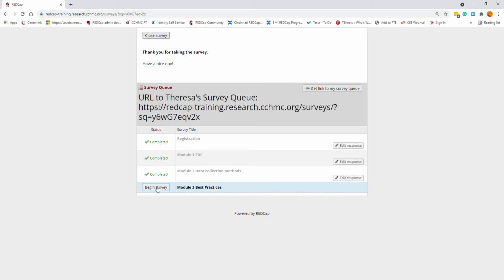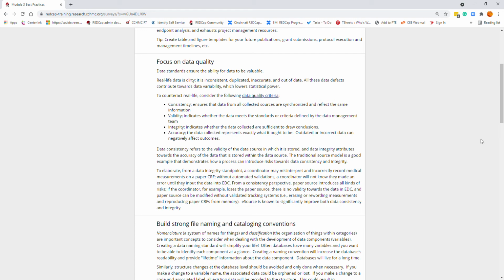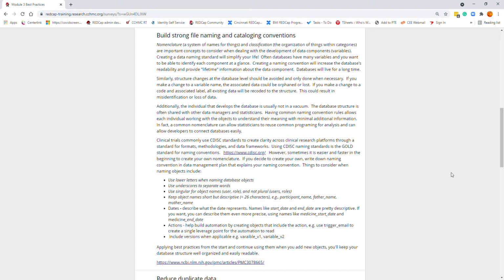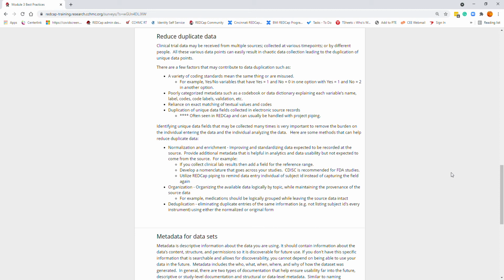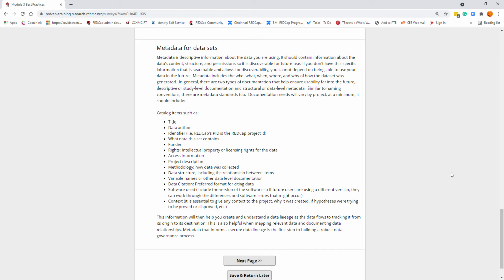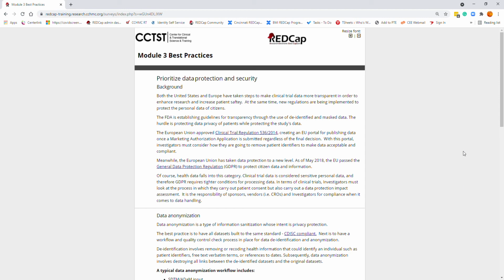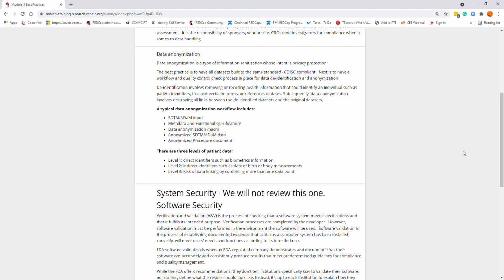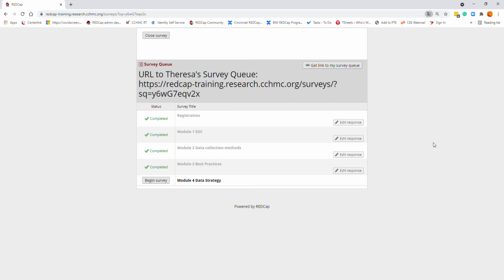Best Practice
Course Title: Data collection and storage for human subject research with REDCap
Instructor: Theresa Baker
University of Cincinnati
Course BE-7034 / PH-7034
Fall 2021